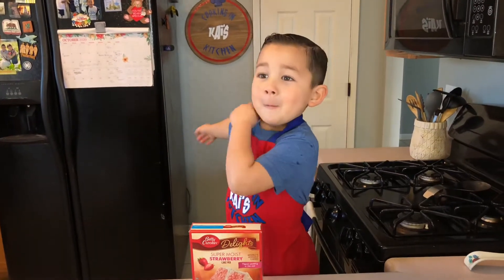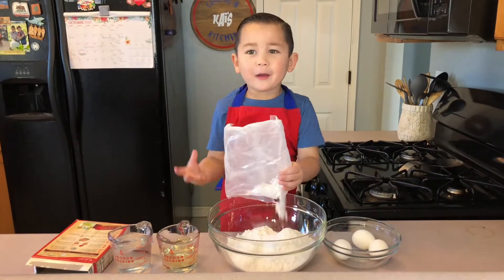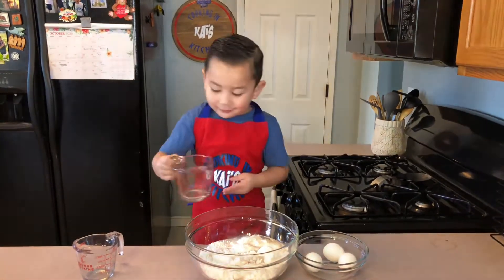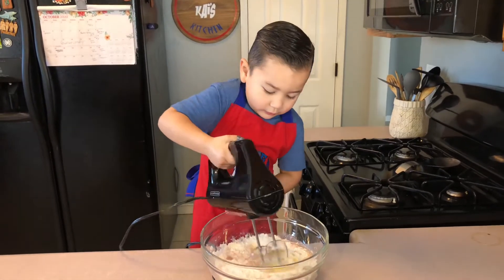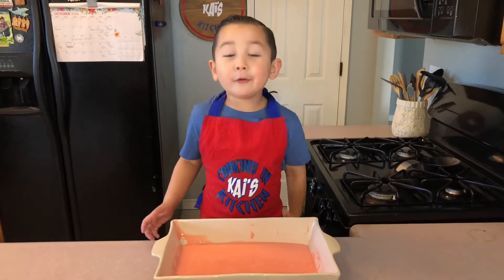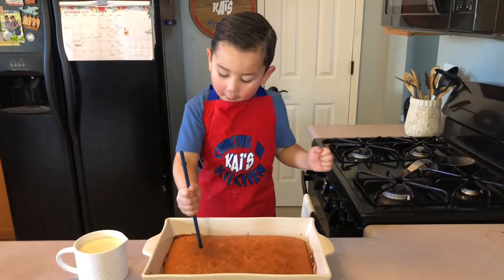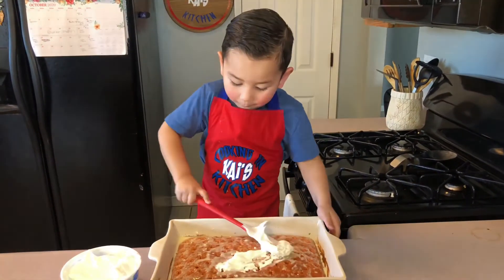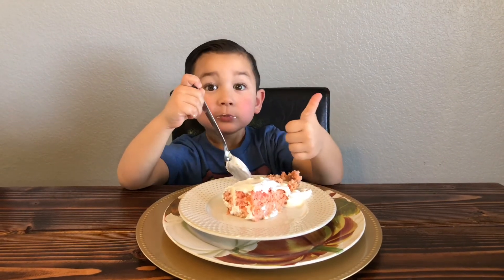Tres Leches Cake in Kai’s Kitchen